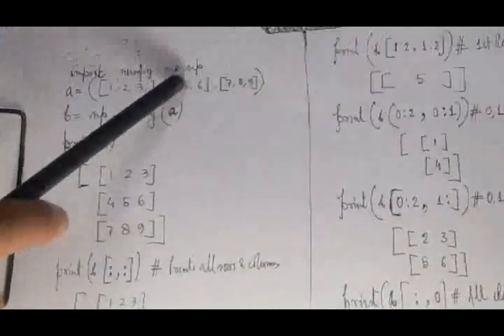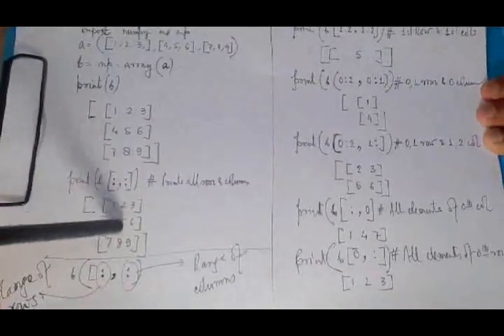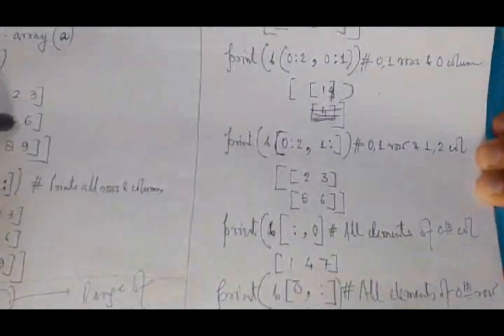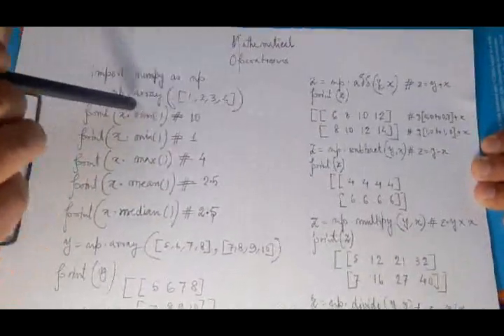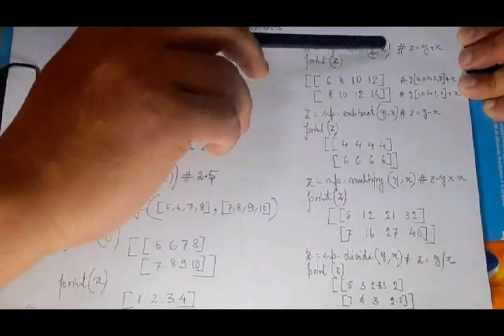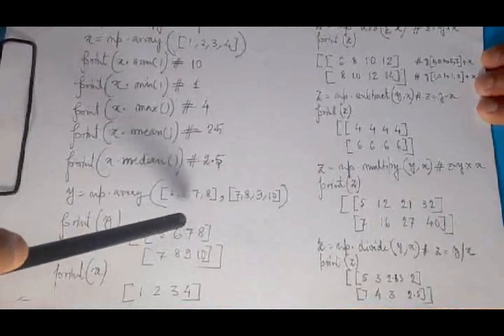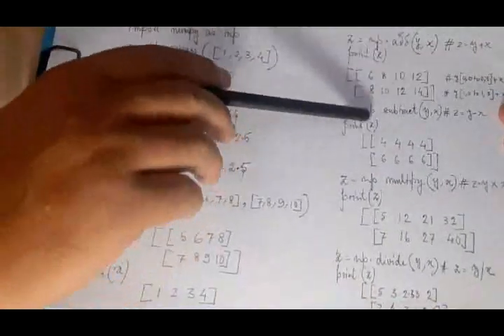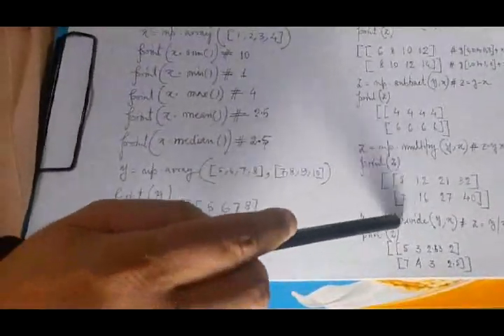9.IP.XII.2020-21.NumPy-2 # Plz SUBSCRIBE